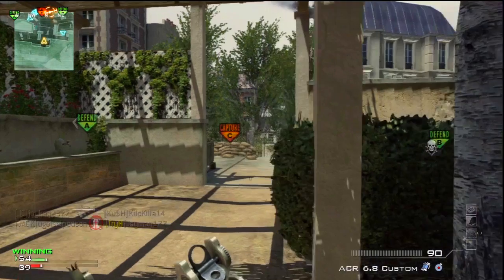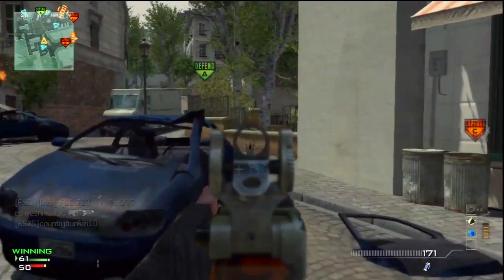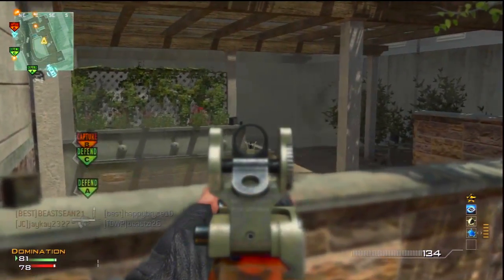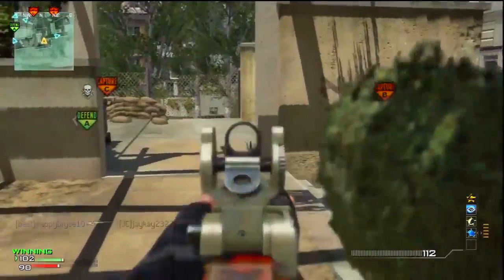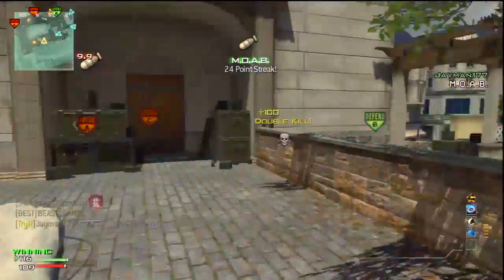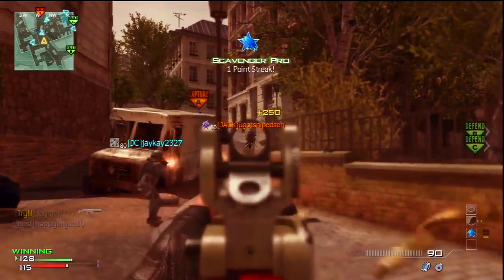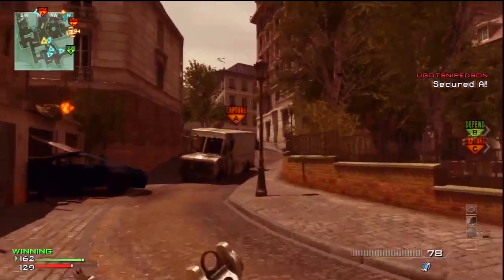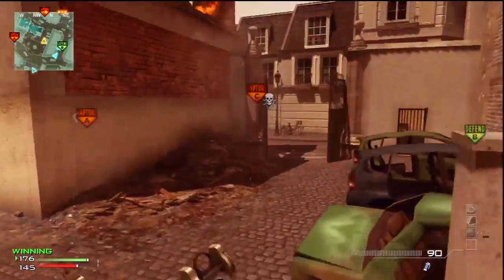Modern Warfare 3: How To Earn A M.O.A.B | on Resistance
Welcome to a quick tutorial on How To Earn A MOAB on Resistance

Whats's up guys! Hope you enjoyed the video.